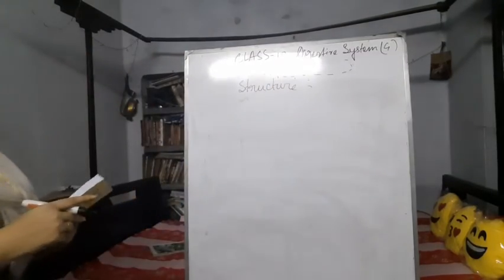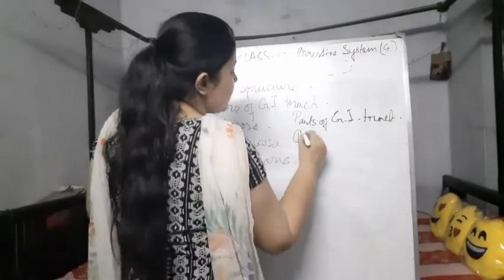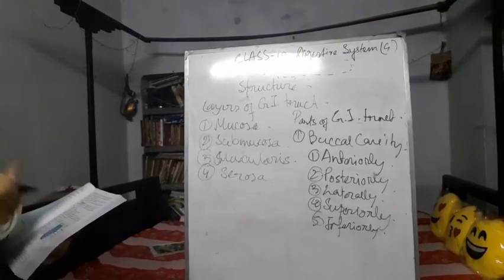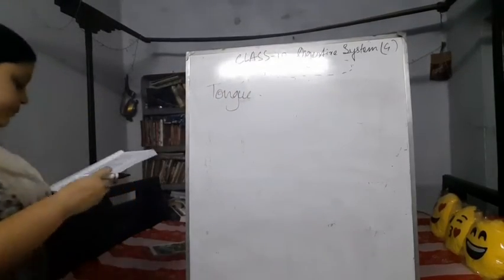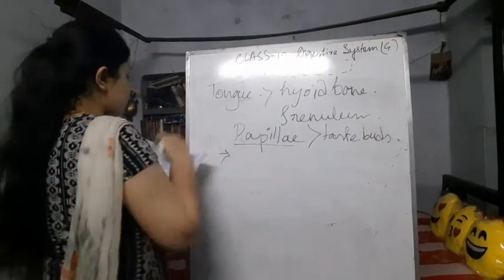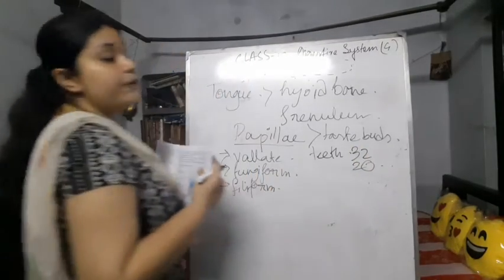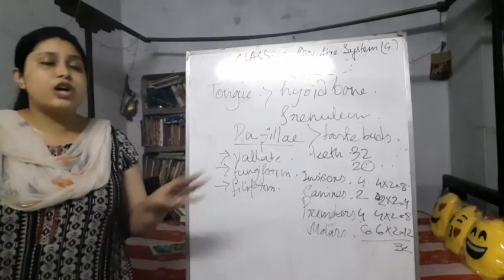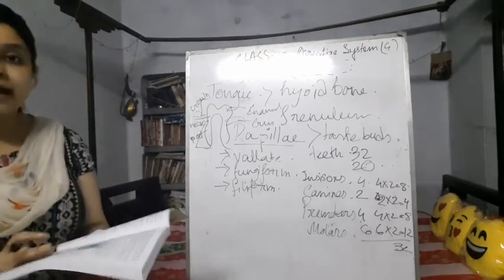Class-12,Nutrition, Chapter- Digestive system, part-4(Batch 2021)